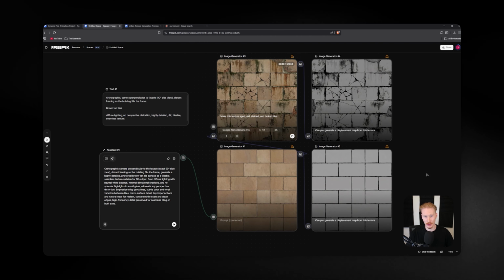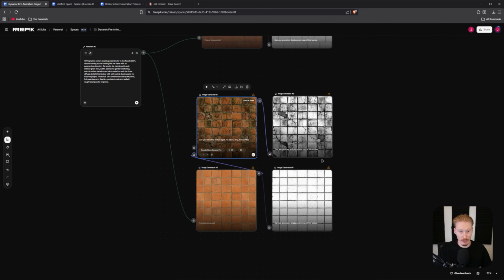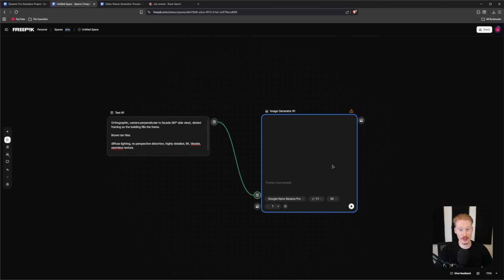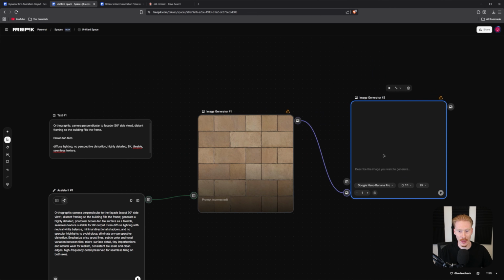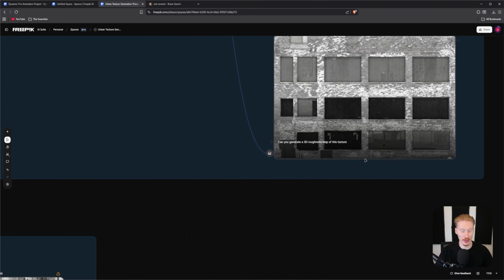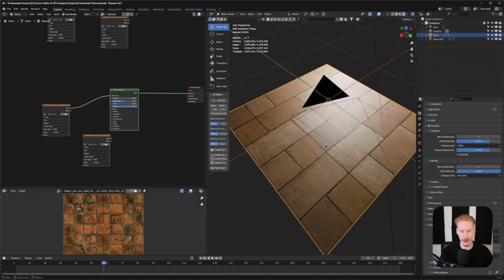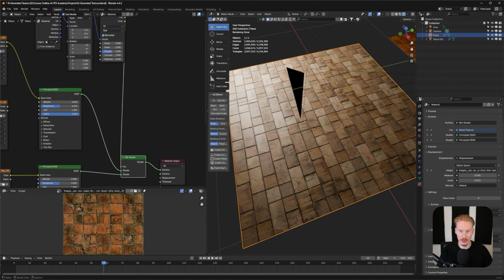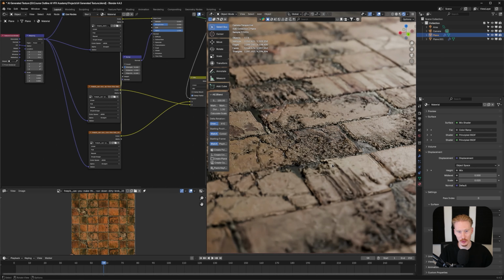3D + AI Workflow: Texturing, Materials & Scene Setup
Learn VFX and how to implement AI into your workflow + Live Daily Calls!

This video shows the creation of various 3D assets and environments, perfect for indie game projects or simulations. You'll see the complete 3d workflow, from initial 3d modeling to final 3d rendering, and learn how to position yourself to attract high-ticket clients. We cover texture mapping, 3d design, and scene composition, providing insights for every 3d artist.

🧑‍💻 My Setup 🧑‍💻
➡️ Camera Monitor

➡️ External Storage

⏳ Video Timestamps: ⏳
00:00 - Intro
00:14 - Overview
03:15 - Tutorial Starts
17:11 - Outro

Hey, you! I appreciate your support! Some of these links contribute to helping me create more videos like this, so feel free to look around 🤝